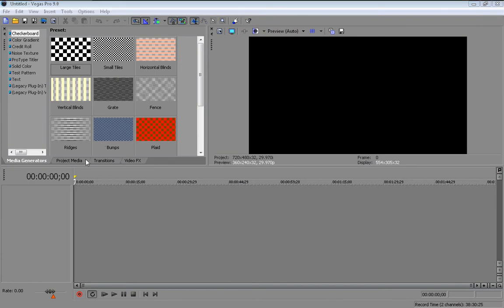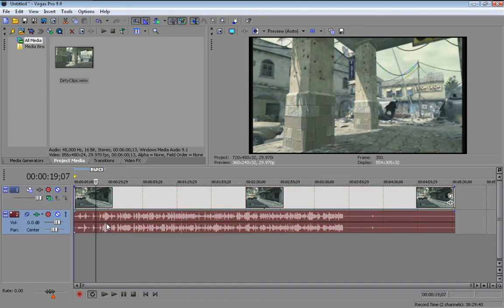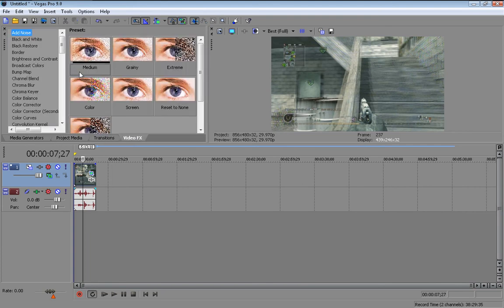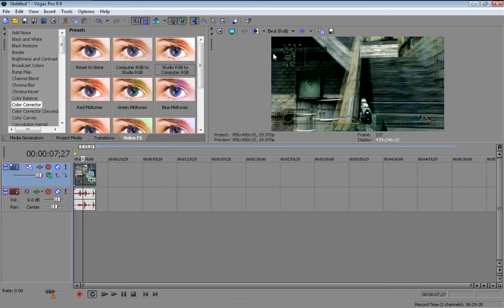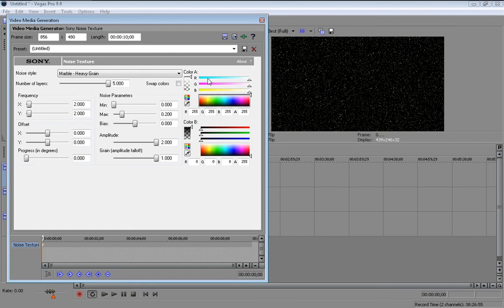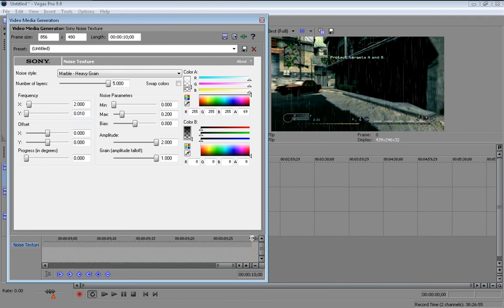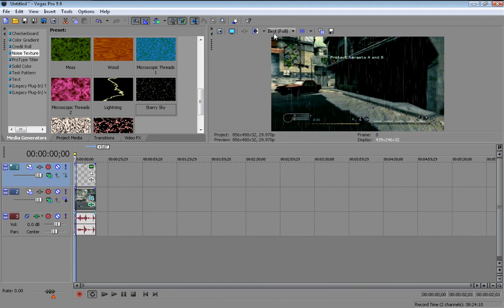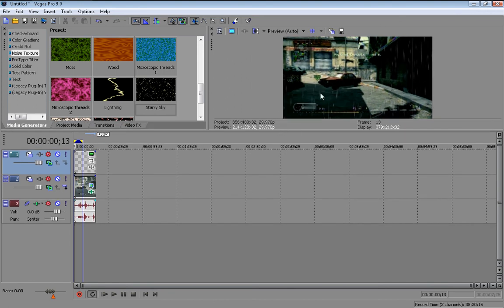Rain Effect Tutorial :: Sony Vegas 9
this is a tutorial on how to add a "rain" effect in sony vegas 9 mabey 8 not sure but this effect is quite good looks kind of real and isnt very complicated thanks comment rate and subscribe xD ~ Conor